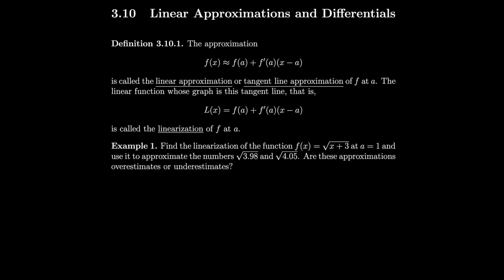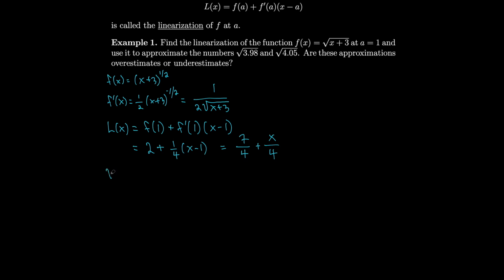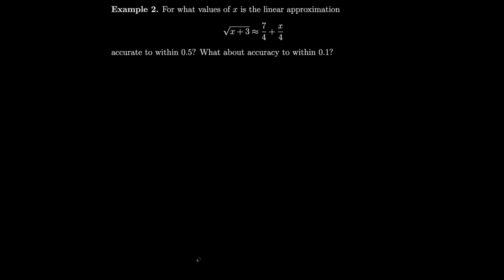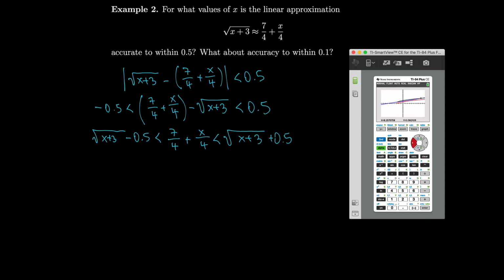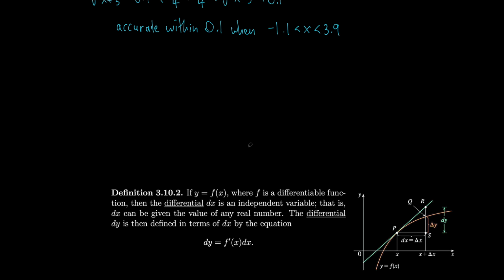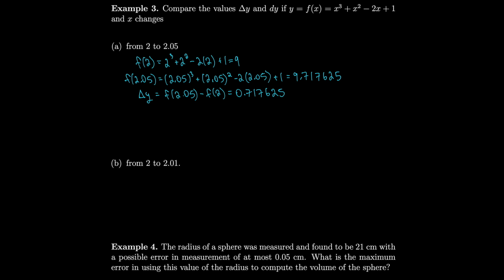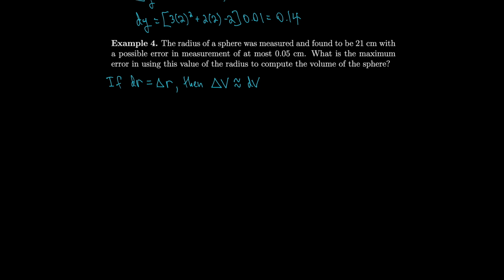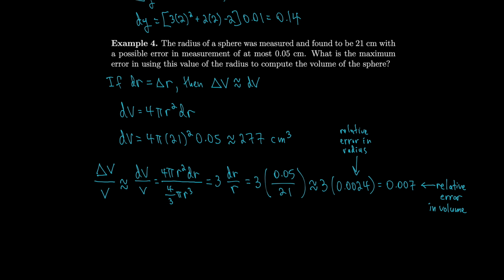Calculus 3.10 Linear Approximations and Differentials